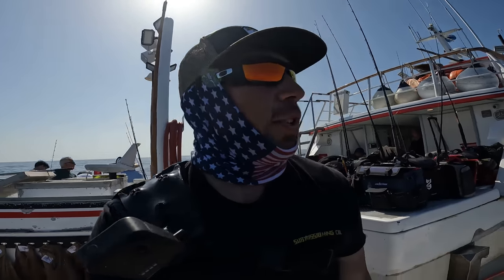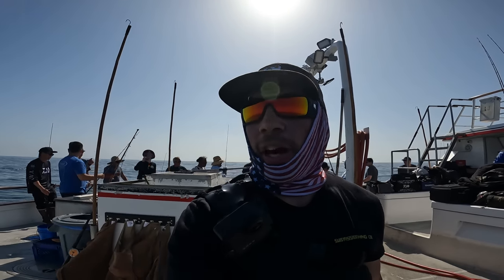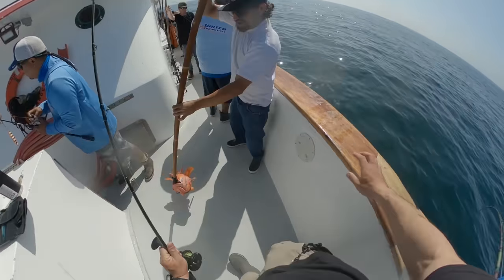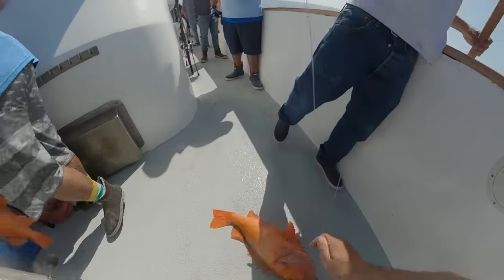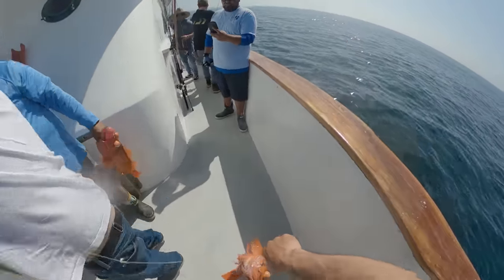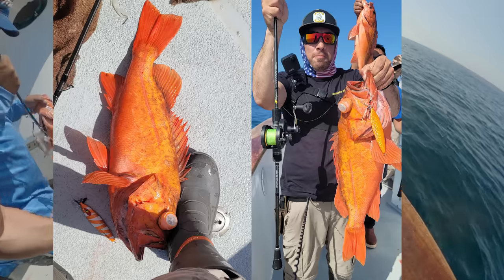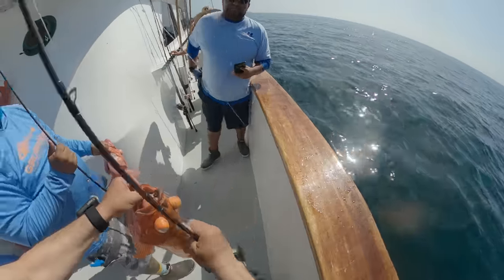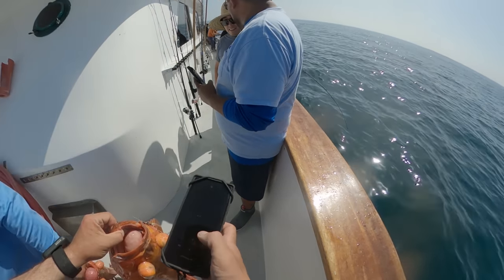Slow pitch jigging for huge rockfish at San Nicolas Island CA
We went out on a 1.5 day jigging trip out of Long Beach Sportfishing with Jig Junkyz. Waking up on the fishing grounds is always the best way to fish. We chased a few species, and finally found some absolute monster rockfish a little ways off San Nicolas Island. The 220g Slow Death Javelin Jig did some work, and we went home to fill the freezer with some beautiful fillets. This was a great trip with great people, and as always, any chance to slow pitch for any kind of fish is a win in my book.

two speed reel
Penn Fathom 400
Penn Fathom 300
Berkley x9 line

As always, leave your questions and comments in below and we'll do our best to answer everyone.

Set a reminder for our LIVE with Muto show every Thursday night at 7 PM Pacific time. Type "OSS" in the chat to let us know you're there!